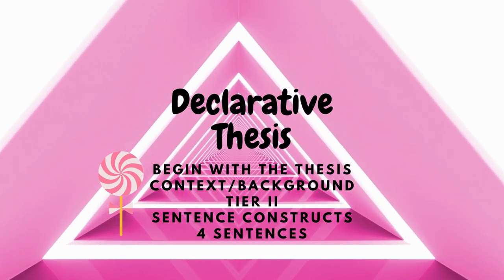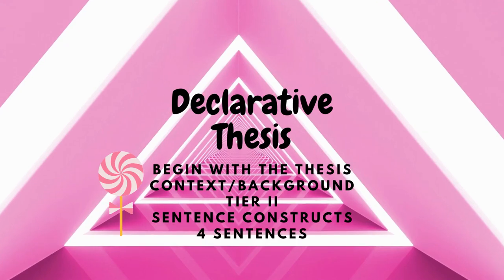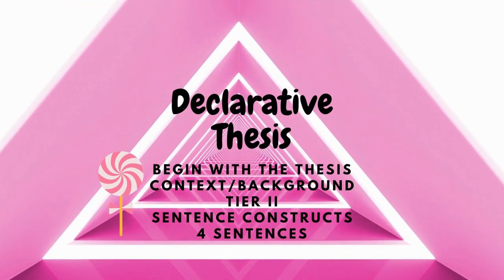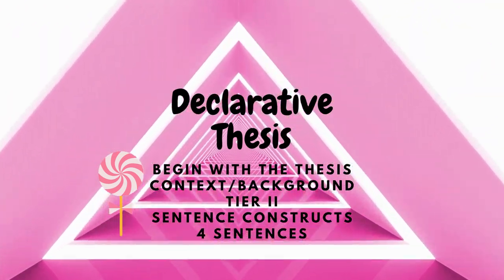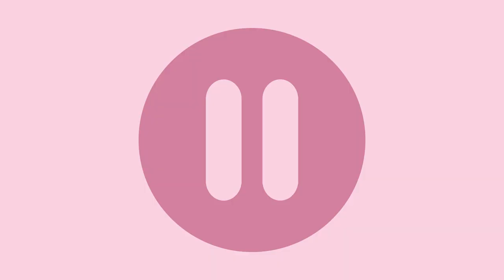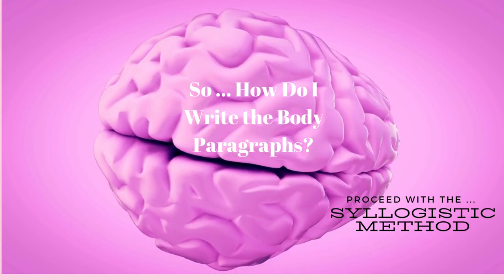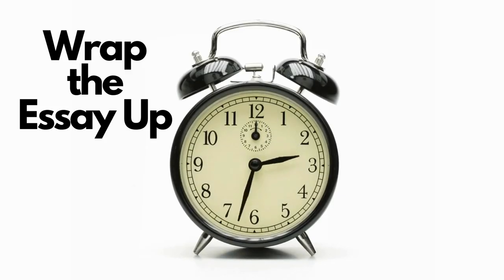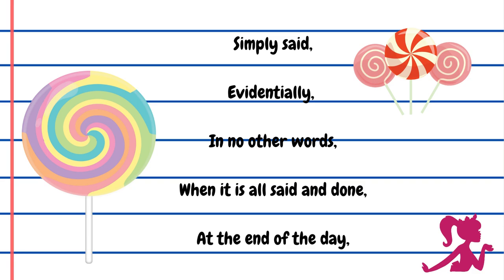Barbie Movie (Gloria's Monologue ... Rhetorical Analysis Writing Workshop)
In this writing workshop video, I "Bob Ross" how to construct an FRQ 2-Style rhetorical analysis of Gloria's monologue from the Barbie Movie.

From start to finish, I "paint" a number of declarative theses and syllogistic body paragraphs so that the entire process is completely demystified for teacher and student.  There are even a few conclusion paragraphs that spotlight a couple of my sentence stems.

So, by the end of the video writing workshop, students should know how to cobble together this particular rhetorical analysis essay from start to finish all while pulling the strings of my heuristics.

 ✏️ Write It Ivy Right Tutoring inquires ... please drop me an email

🔎 RELEVANT HASHTAG

Happy teaching and happy writing!